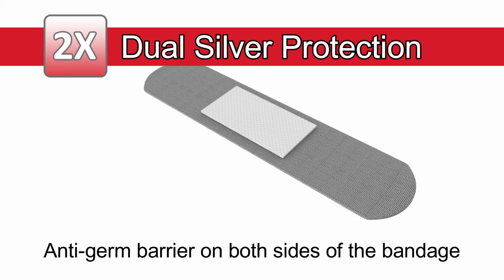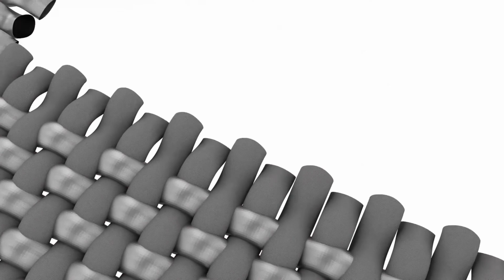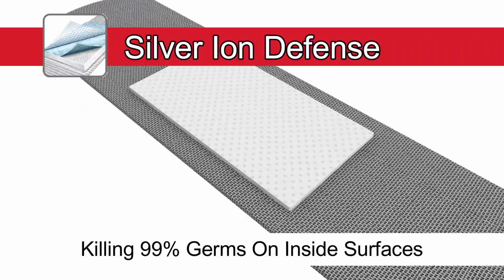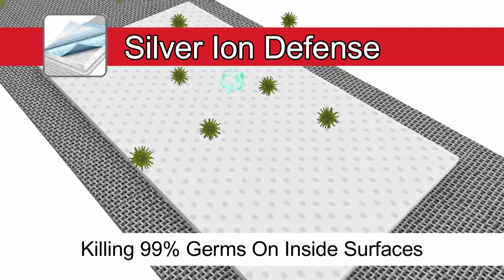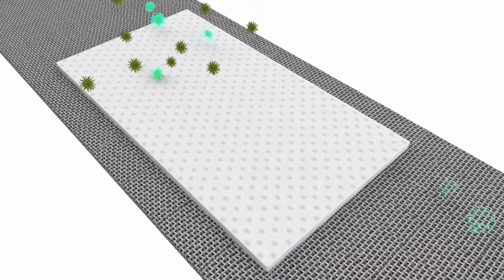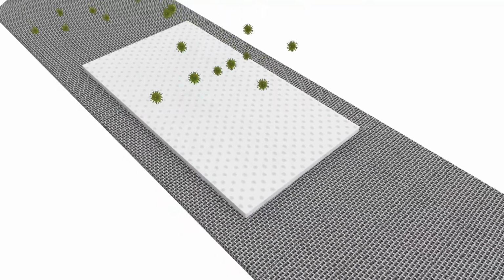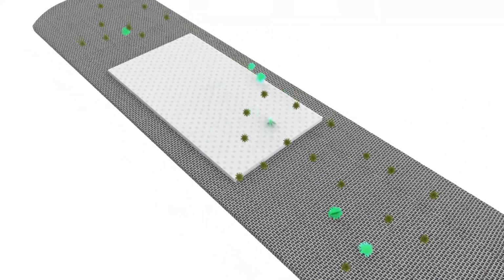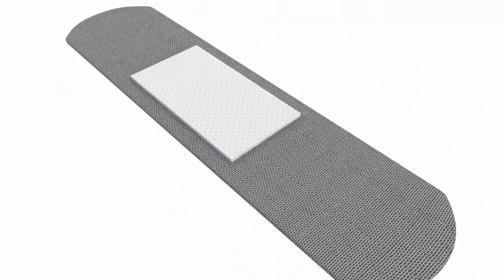Anatomy of Silver Bandages ™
First innovative bandage designed with natural Silver to protect against germs and heal cuts.   This patented Silver Fabric Technology creates a force field that kills germs.  The silver-ion pad and Silver thread woven into the bandage fabric are key factors in the revolutionary Dual SILVER Protection Technology ™.

With the conductive properties of the Silver thread, these bandages are compatible with all touchscreen devices.